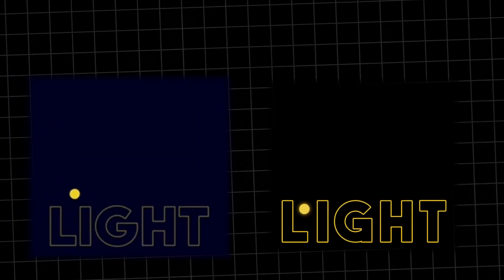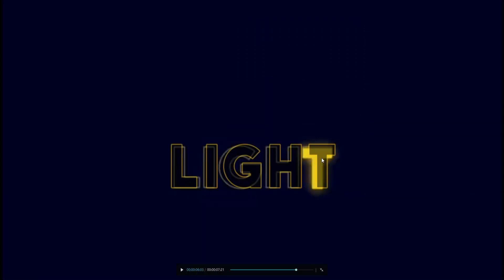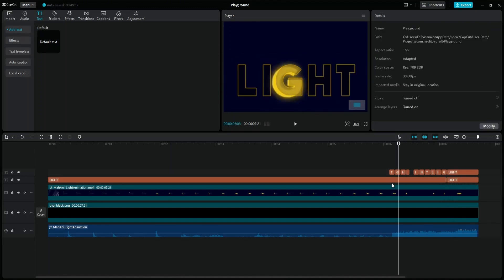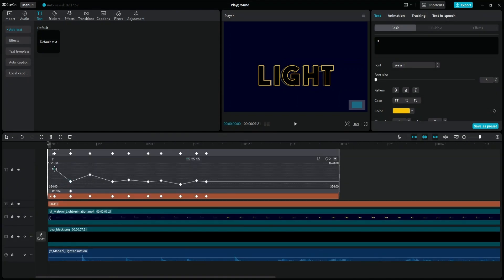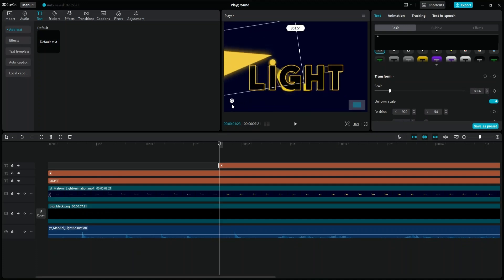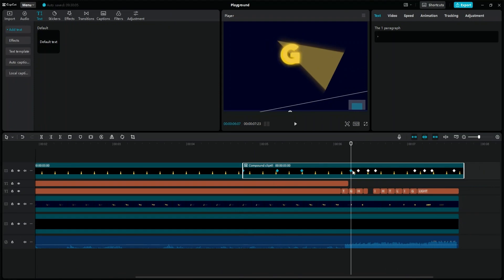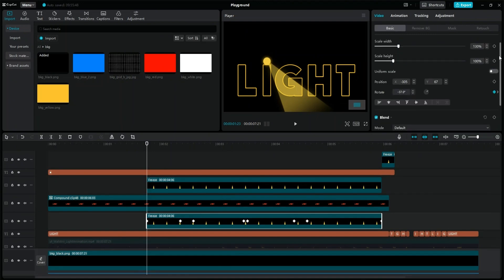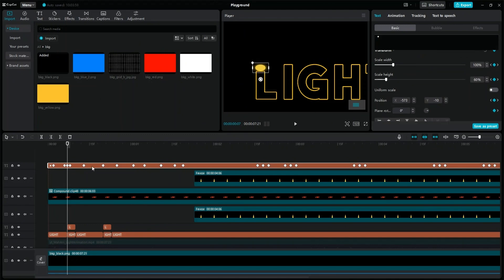Viral Light Animation within Text - CapCut tutorial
In This Video, I'll show you how to cCreate this viral light animation within a Text, using only the free version of CapCut !